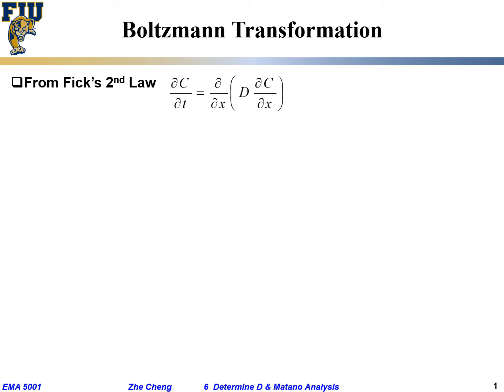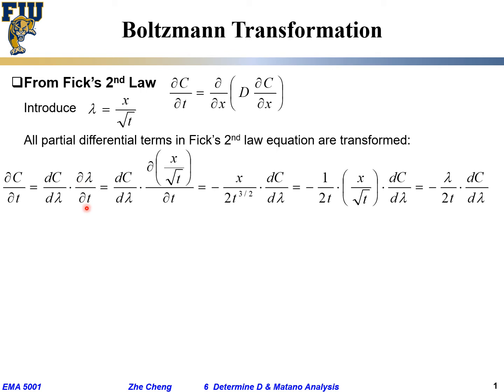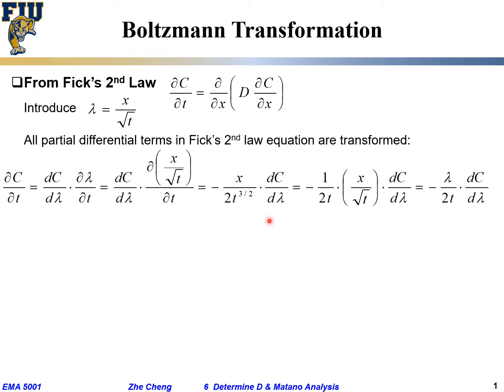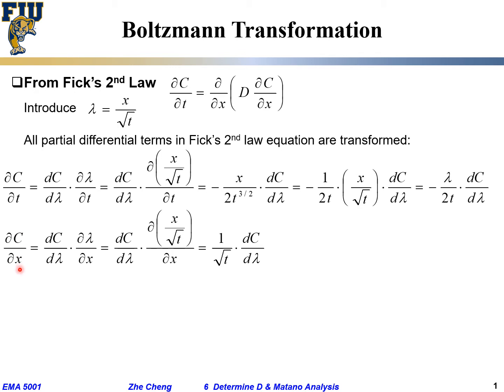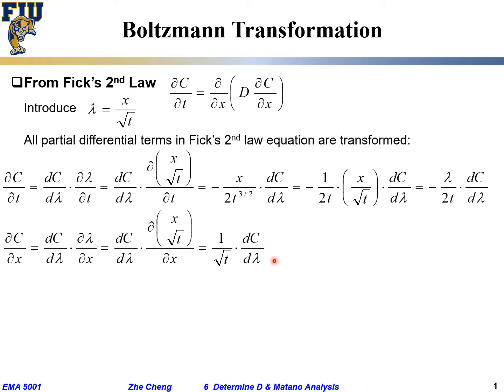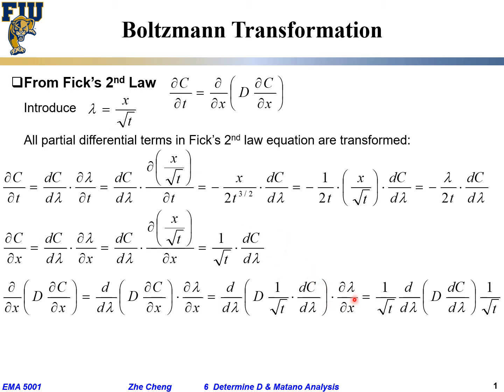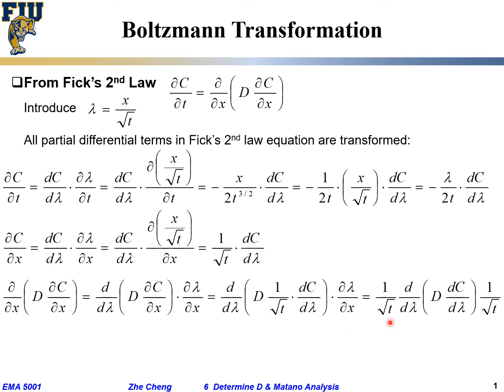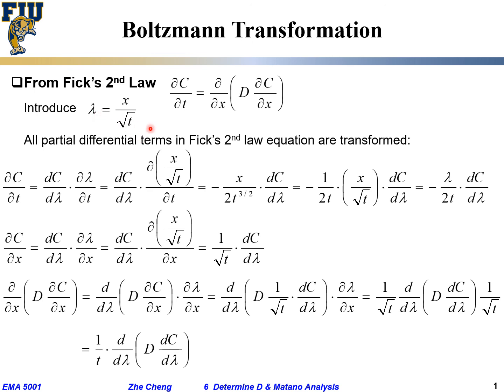EMA5001 L06-03 Boltzmann transformation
Lecture 06-03 Boltzmann transformation